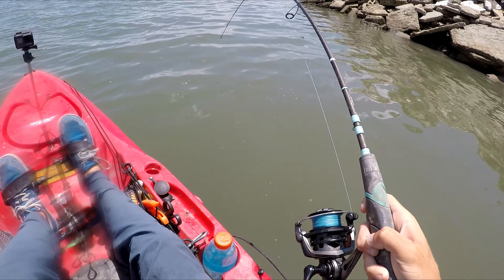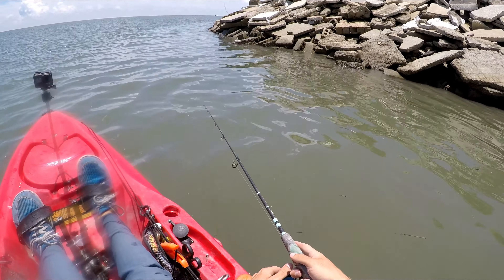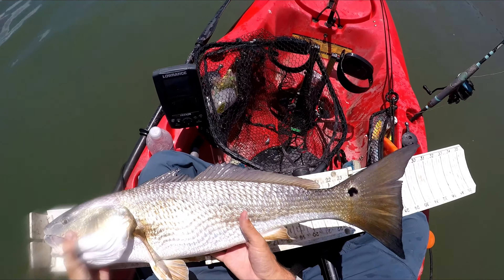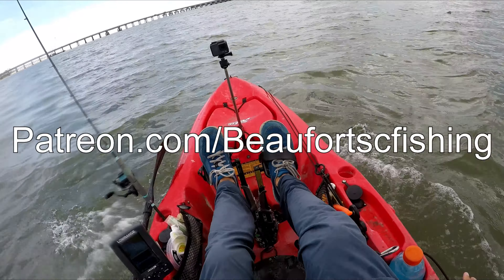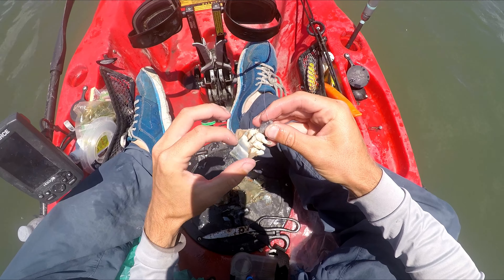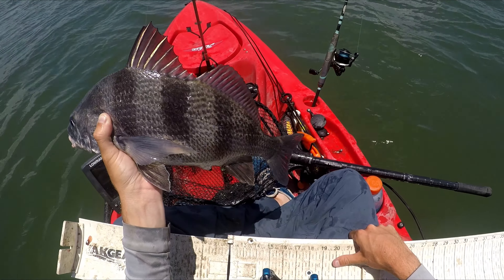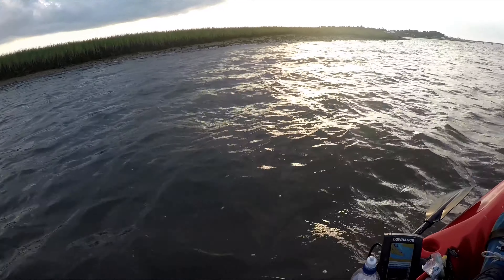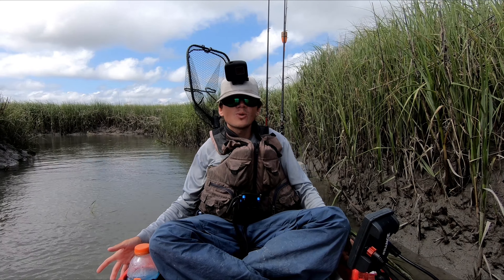Fishing for DEEP WATER MONSTERS with Blue Crabs as Bait!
I wanted to try something different and it really paid off. I dropped Blue Crabs down in deep water to see what would bite.

Join the new Beaufort SC Fishing Facebook group where I will be writing exclusive fishing reports!

I offer a kayak fishing guide service for people that already have their own kayak and gear.

Braided line

Measuring Board

Hook remover
The fish grip

Pro Cure Blue Crab
Pro Cure Shrimp Scent
Penn Reel

Lures:
GULP swimming mulllet
Chicken on a chain paddle tail
Electric chicken paddle tail
1/8th oz Jig heads

Penn rod & reel combo
PENN Squadron Inshore Spinning rod
15lb braided line
15lb Leader

More gear I use:
Kayak anchor pole
Shark Hook Remover
Camera (GoPro)
Action Hat
Fishfinder (Lowrance hook4)
Hobie Outback Fishing kayak
Kayak crate